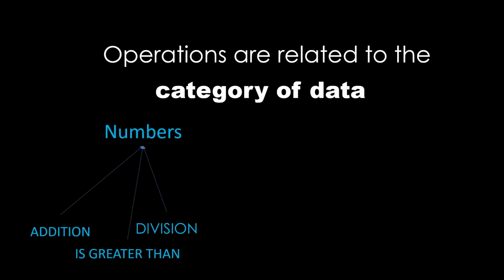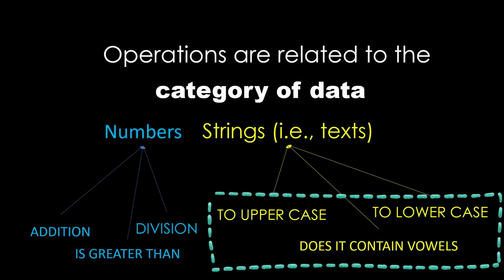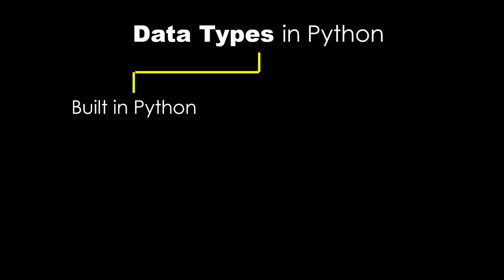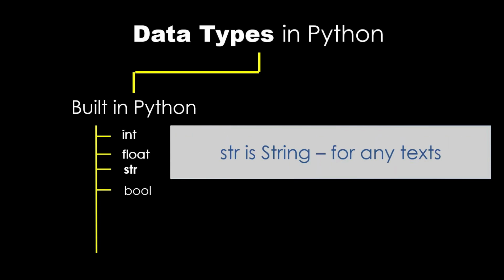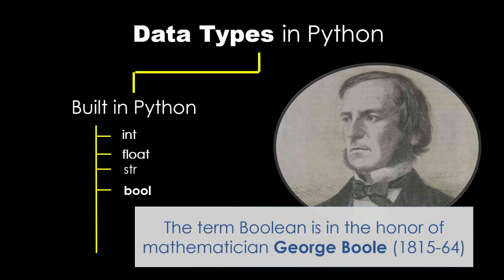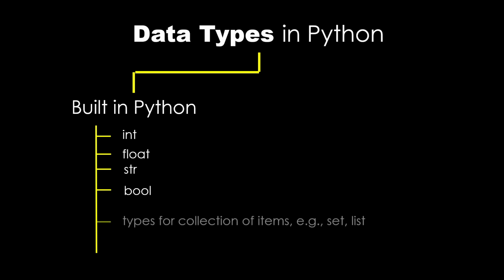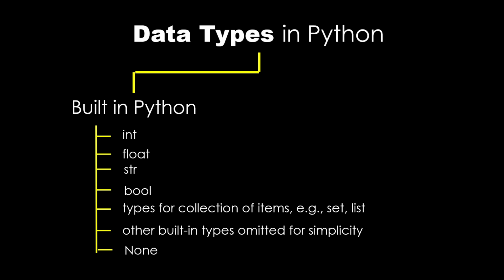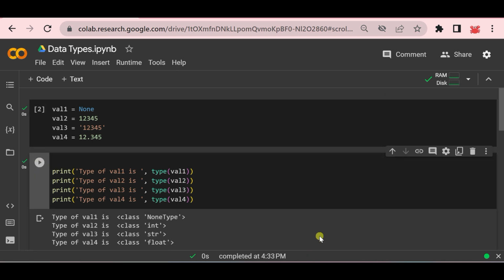A Simple Introduction to Data Types - Ep 9 | Data Types in Python | Learn Python | Beginners Python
Why Do We Need Data Types in Python - Ep 9 | Data Types in Python  | Learn Python | Beginners Python | Built In Data Types in Python